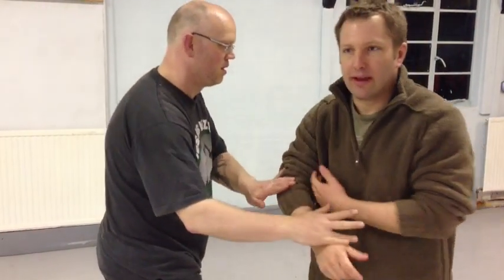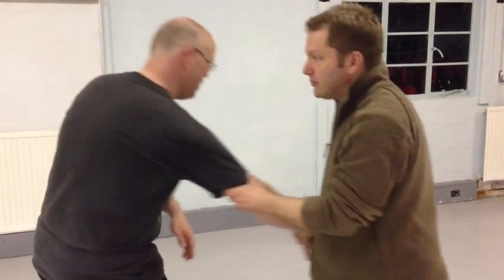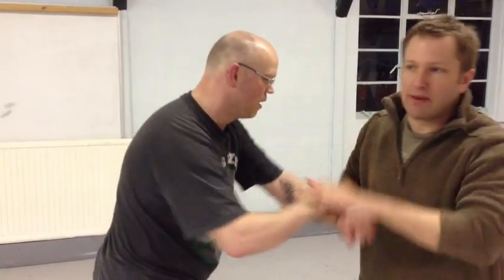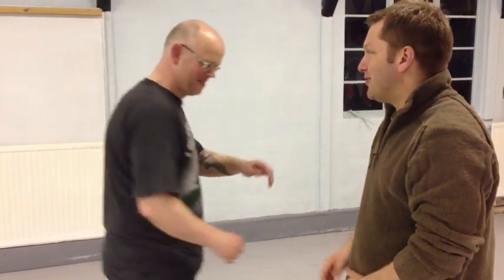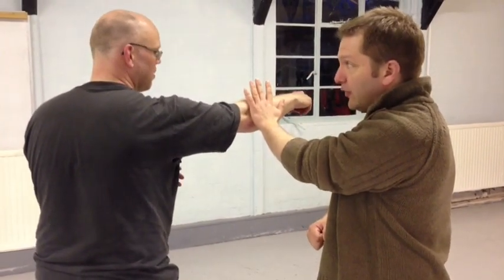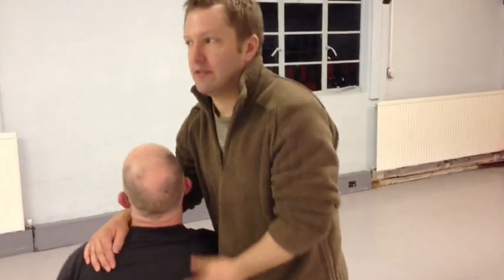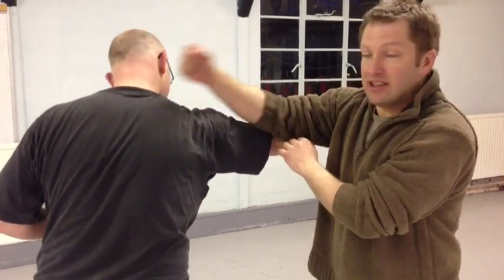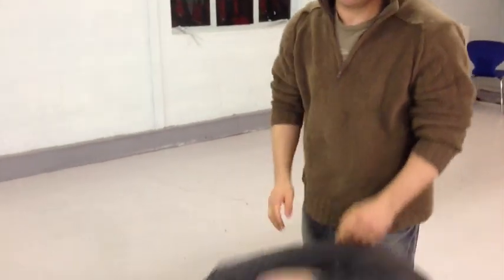Tai Chi Peng Jin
Discussing and demonstrating the practical use of Peng Jin in Tai Chi Chuan.